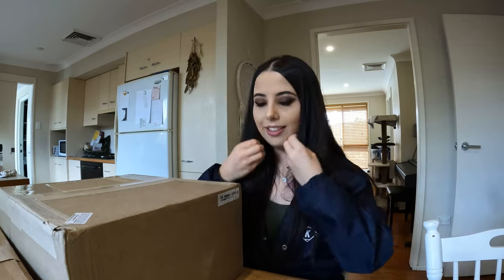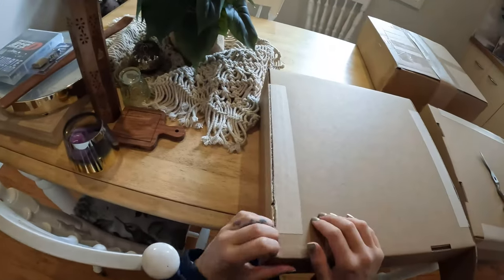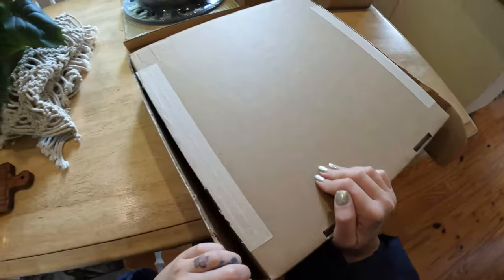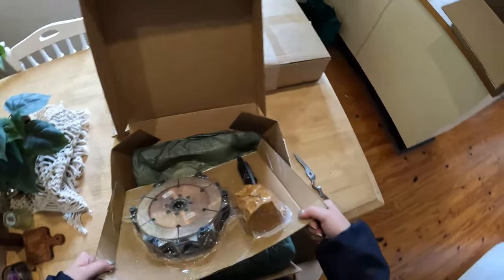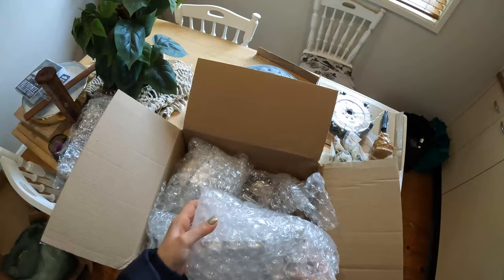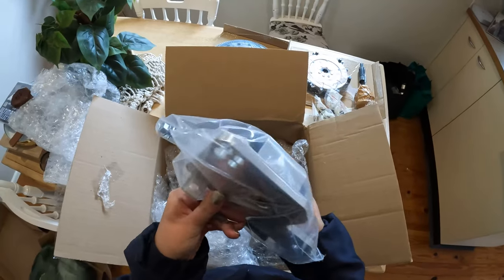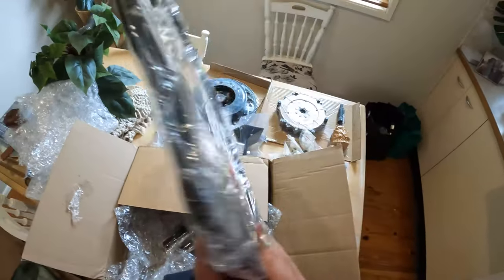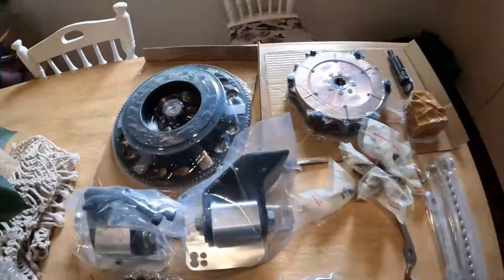Is the TF Works Kswap kit worth it? - UNBOXING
This is an HONEST review on my experience with TF Works in the USA... The only guys in the world to innovate the s-chassis kswap kit!

Much love!